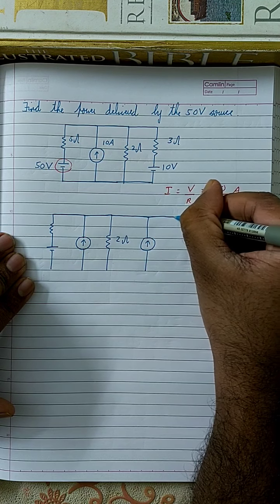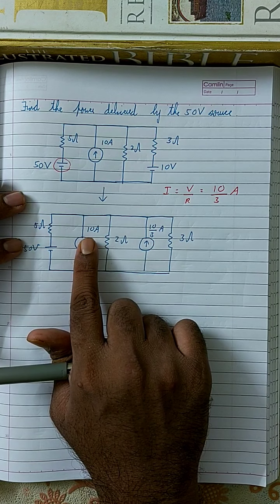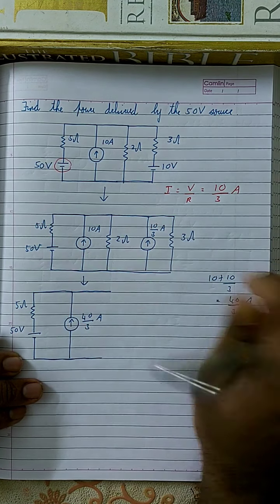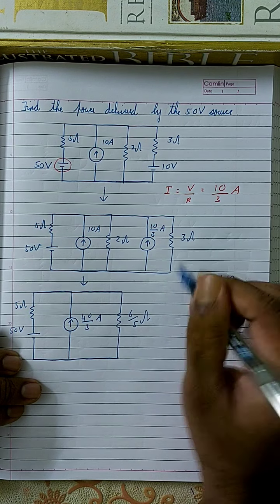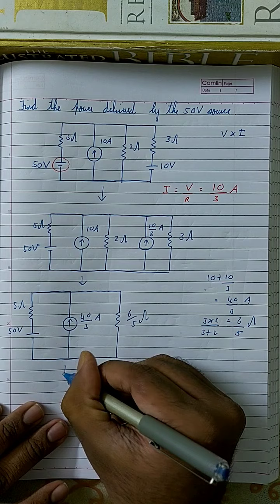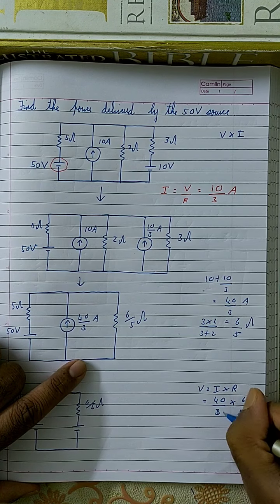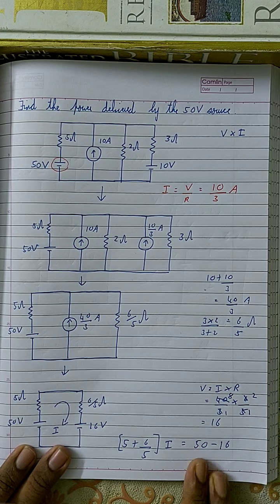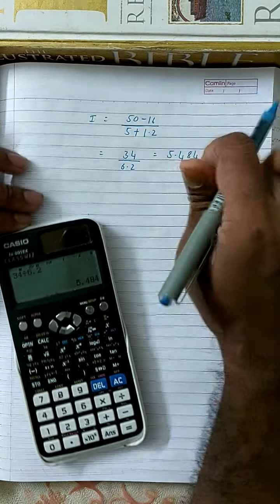Source Transformation Problem 1